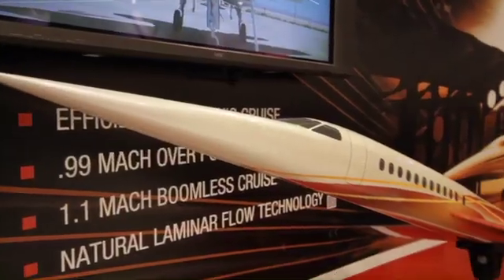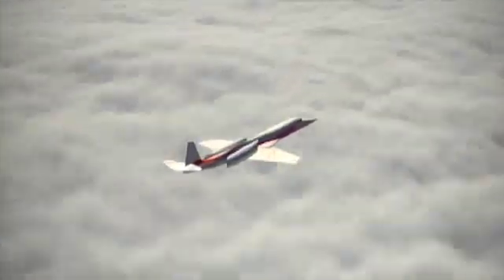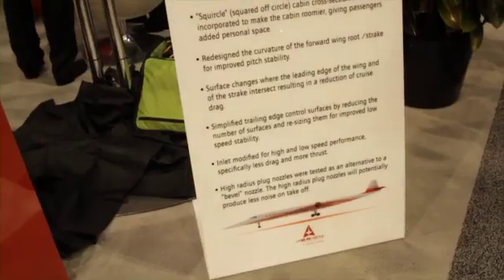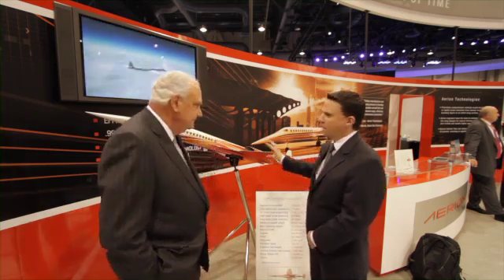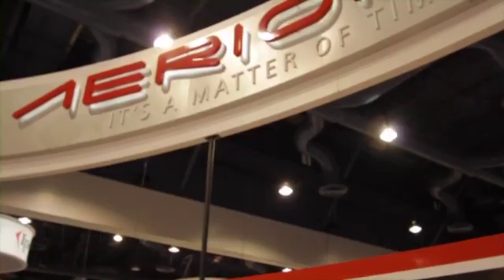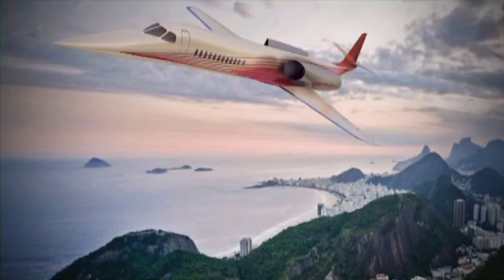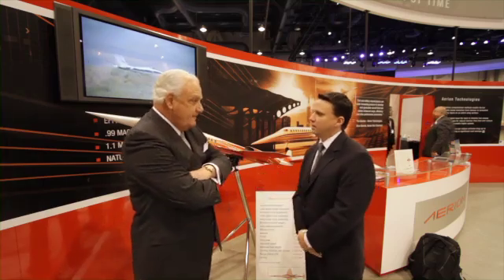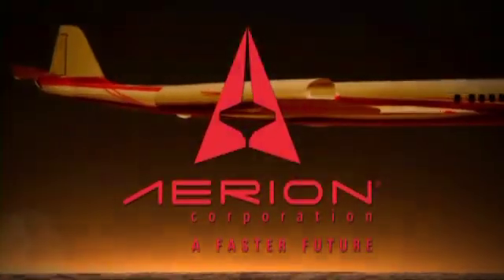Aerion's Supersonic Business Jet - Flying Magazine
Aerion Vice Chairman Brian Barents discusses what's next for his company as it seeks to secure a development partner for its SSBJ.